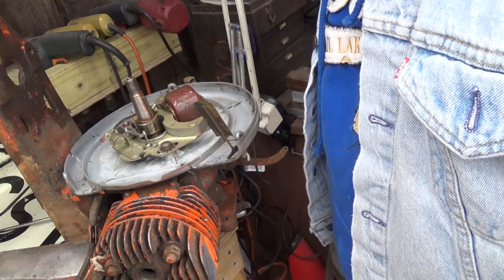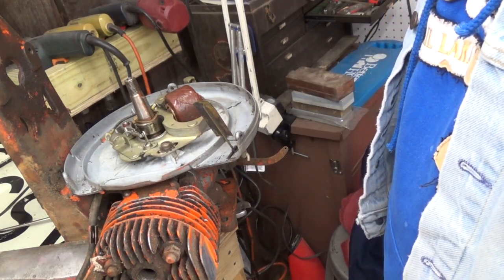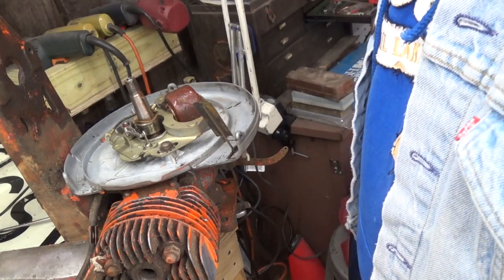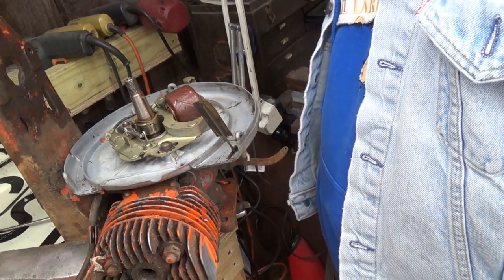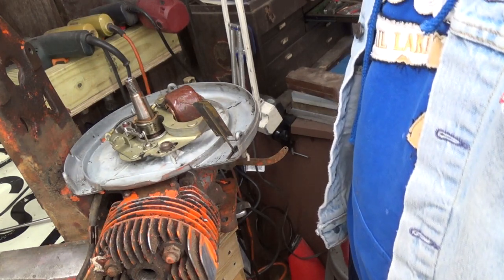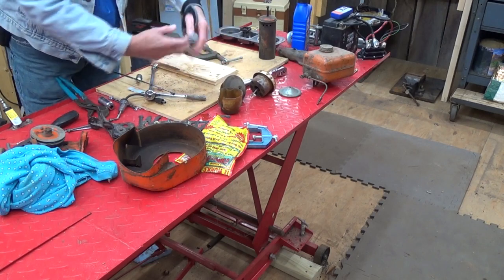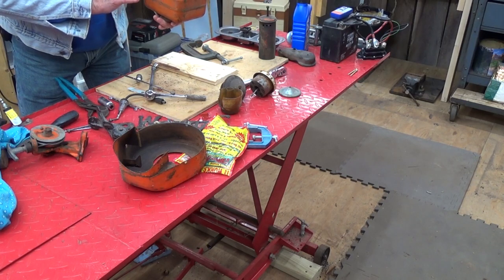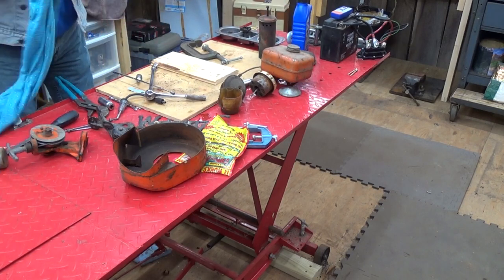Shop update Dec 5, 2019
What is and is not going on in the shop and
remembering Chuck, OldBrattrider, RIP